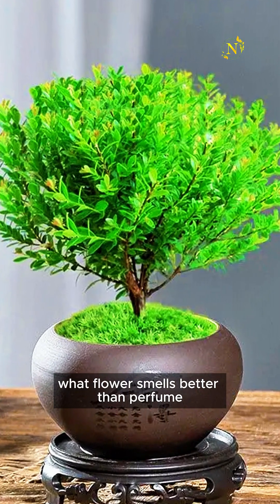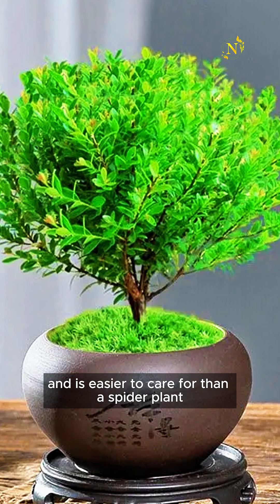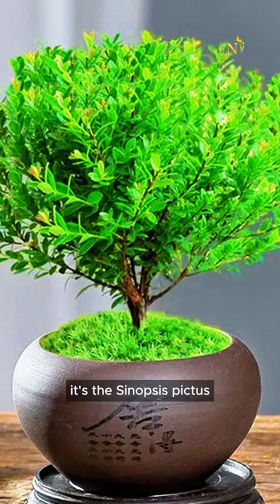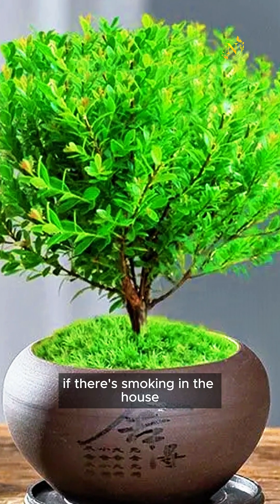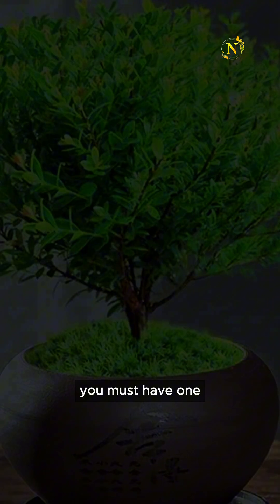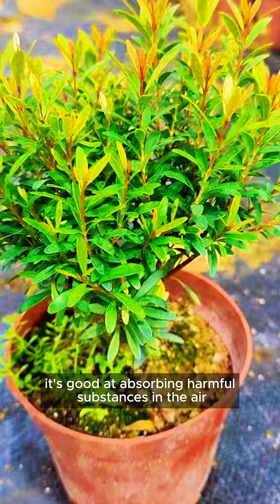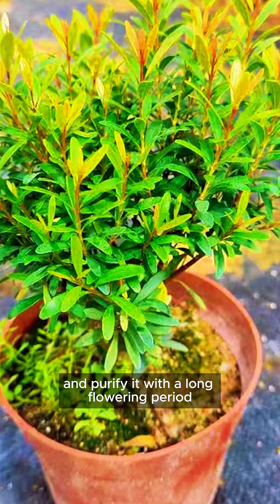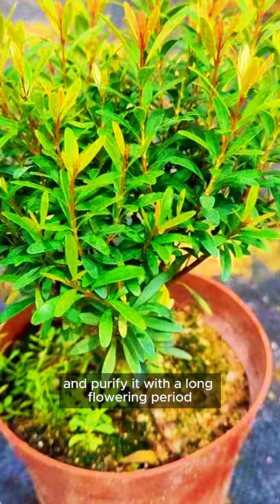Indoor Plant Tips 🌿 | Easy Hacks for Healthy, Thriving Houseplants!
🌸 Why Flowers Smell Better Than Perfume (The Science of Nature’s Fragrance!) 🌸
🌿 Ever wondered why a fresh rose smells more intoxicating than your most expensive perfume? In this video, we dive into the science and magic behind why flowers smell better than synthetic fragrances—and how their natural scents affect your mood, memories, and even health!

👉 In This Video, You’ll Discover:
✅ The Secret Chemistry – Why flower scents are more complex (and pleasing) than lab-made perfumes.
✅ Nature vs. Synthetic – How perfumers try (and fail) to replicate real floral aromas.
✅ Brain & Nostalgia – Why flower smells trigger stronger emotions than bottled fragrances.
✅ Top 5 Flowers That Outshine Perfume (Hint: Jasmine & Gardenia are unstoppable!).
✅ DIY Natural Perfume Hack – How to capture real flower scents at home.

💬 "After this, I’ll never buy perfume again!" – @ScentLover22